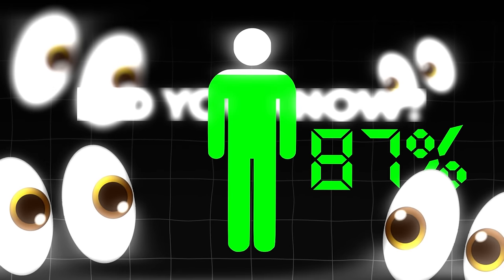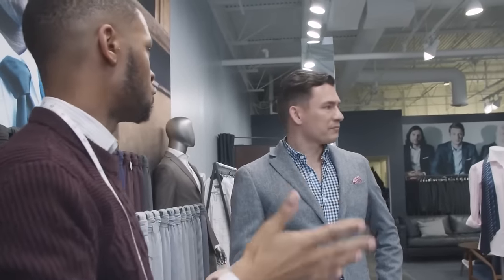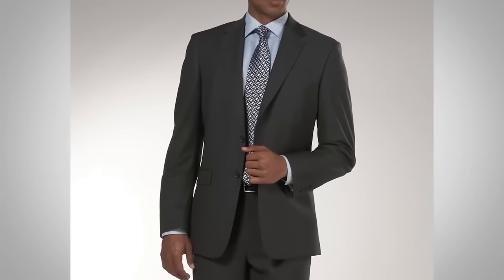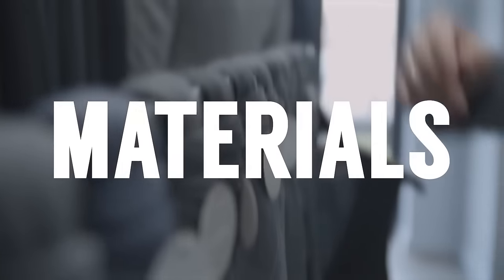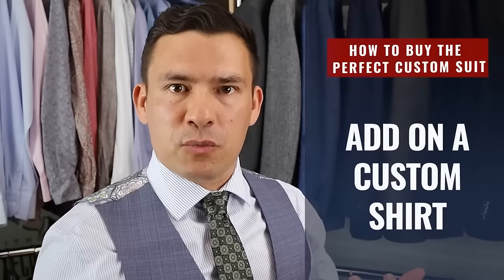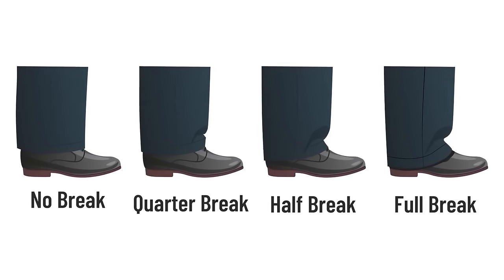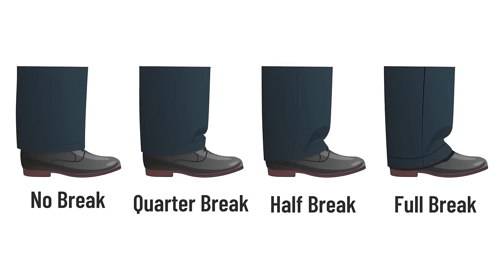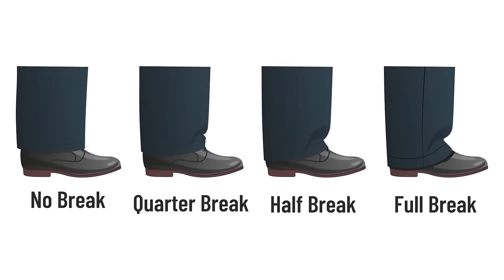The Secret to Buying the Perfect Suit in 2024 (46 Minutes That Will Change Everything)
- JOIN the best style community here to get access to awesome perks. See you there!

👞My favorite products and accessories

📙7 Deadly Style Sins
📘How To Dress For Your Body Type
📗The Ultimate Guide To Casual Style

📫 SHIPPING ADDRESS
Antonio Centeno
Wittenberg, WI 54499 USA

CHAPTERS
0:00 - Watch These 46 Minutes Before Buying A Suit
0:50 - Style pyramid
1:12 - Custom vs Off the rack Suits
4:39 - How to buy a custom suit
8:45 - Check out my new RMRS community
10:35 - What is the most versatile suit color?
14:12 - How to choose the right suit patterns?
18:25 - What is the best suit material?
19:22 - What is the cost?
22:07 - How to choose suit trousers?
23:25 - How to choose a vest?
25:09 - How to find the proper fitting suit?
26:35 - What are the golden rules to buying a suit?
37:41 - Top mistakes men make when buyinig a suit

👔 Real Men Real Style helps YOU become the man you know yourself to be.

Gentlemen, welcome. I'm Antonio Centeno, founder of Real Men Real Style. Join me as I empower you to wield style as your secret weapon for success.

From men's shoes, men’s fashion, cologne, accessories, to men's hair – I've got your style essentials covered. Navigate beyond fleeting trends and embrace the essence of timeless men's fashion 👞

It’s not just about dressing well; it's about embodying the actions that lead to being a true gentleman. Get ready for job interview tips, life skills, and communication training that'll amp up your public speaking game. Achieve your dreams, earn more money, and exude confidence. 💼